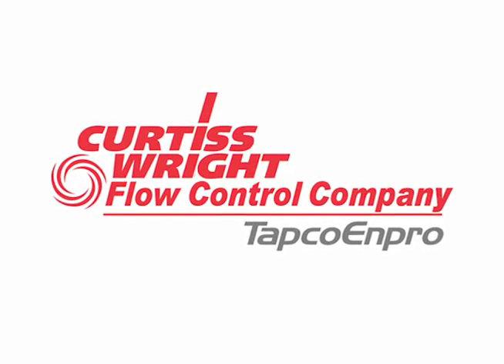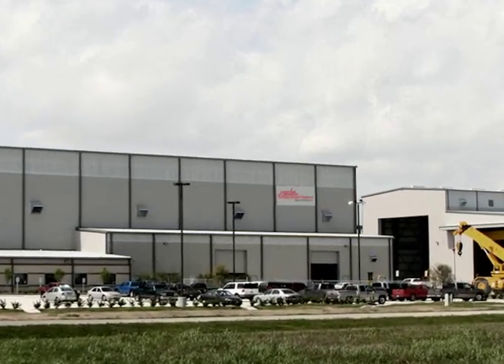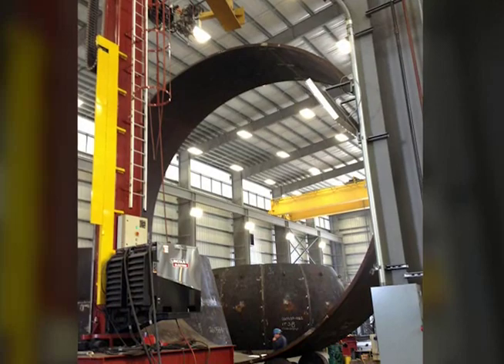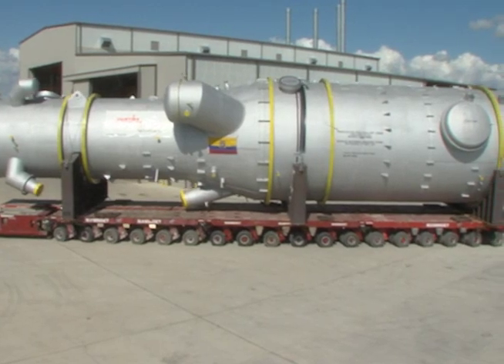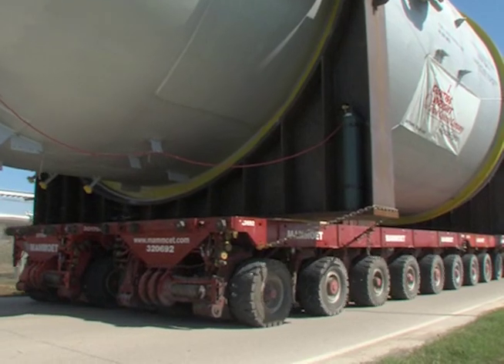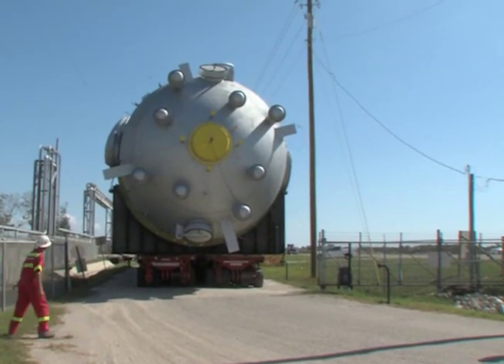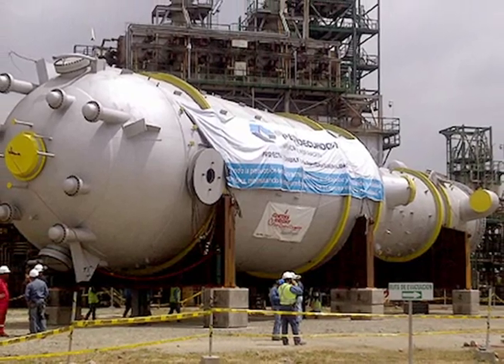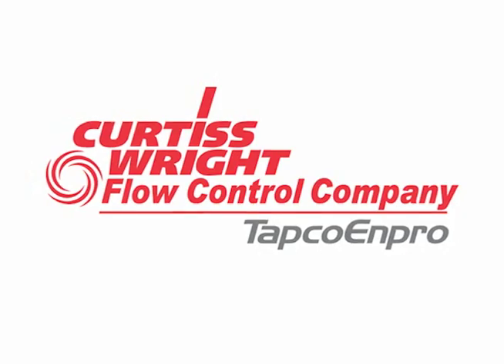A New Super Vessel Fabrication Facility on the US Gulf Coast!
TapcoEnpro Intl., a business unit of Curtiss-Wright Flow Control Company, has constructed a new "purpose built" facility for Pressure Vessel fabrication located on the water in Baytown, Texas. Our new facility provides Heavy Wall reactors and Large Diameter Pressure Vessels to industries in North and South America.